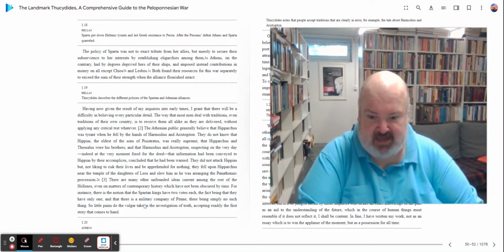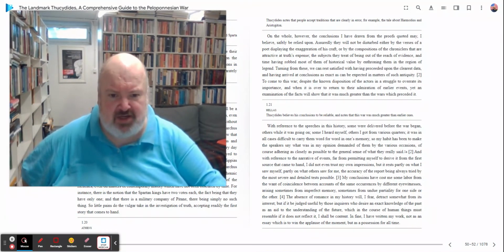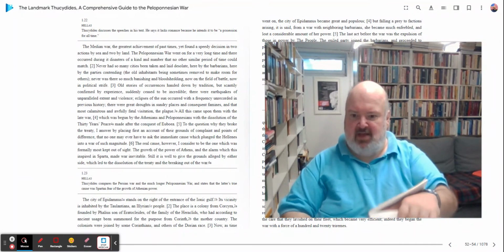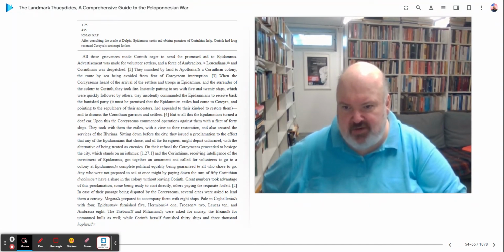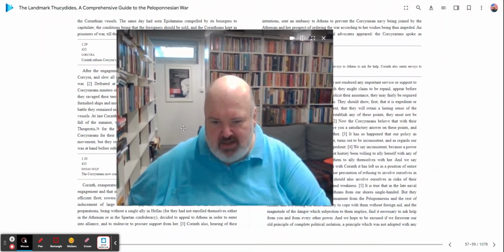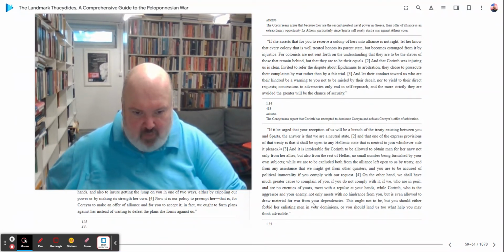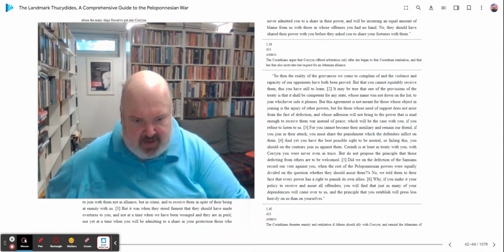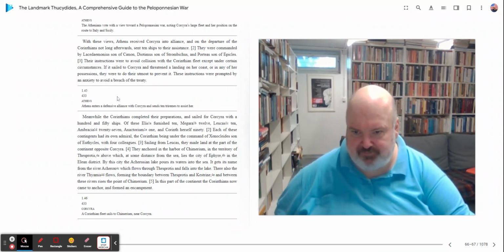Reading Thucydides' Peloponnesian War--Book I, chapters 18-45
Today we read and go over Book I chapters 18-45 of Thucydides' Peloponnesian War.

For our reading for this series of Reading Thucydides' Peloponnesian War, we are using the Landmark edition of Thucydides' Peloponnesian War.

The Landmark Thucydides: A Comprehensive Guide to the Peloponnesian War  Robert B. Strassler  (Editor), Richard Crawley (Translator), Victor Davis Hanson (Introduction) (Free Press 1998, Touchstone editions)